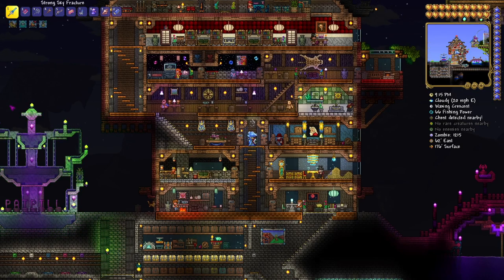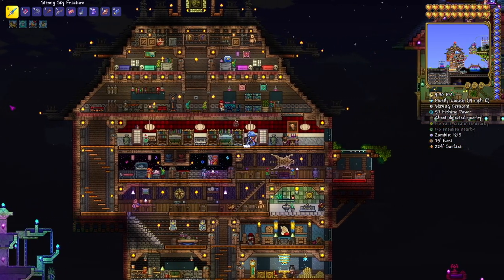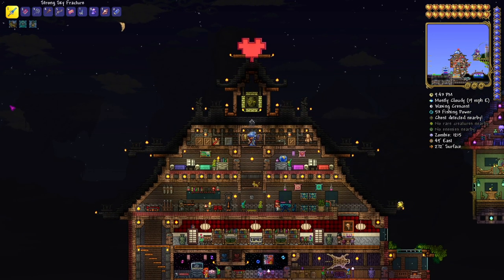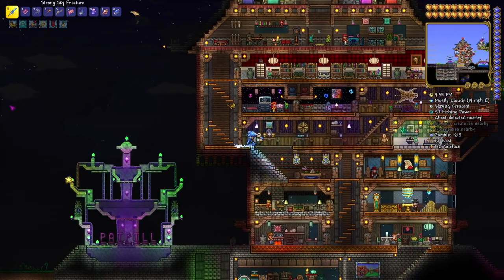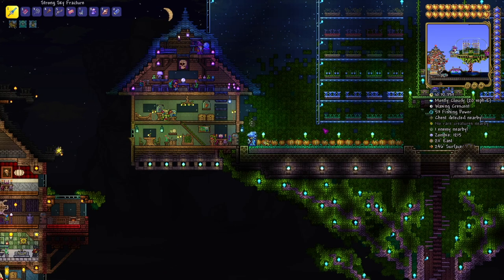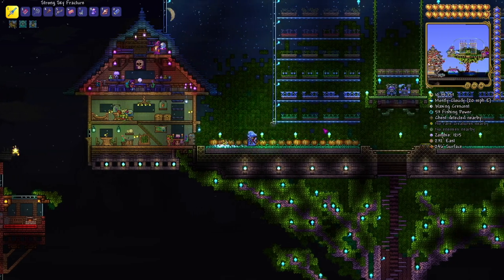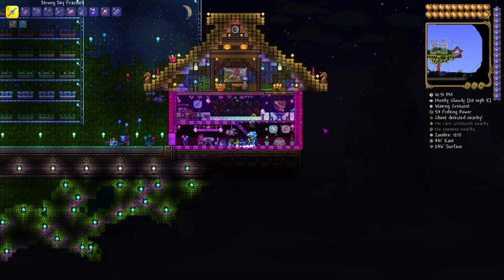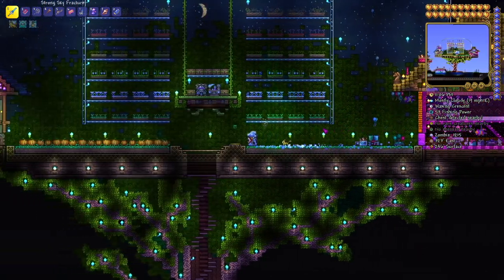A nice Terraria house build + thanks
Sharing a build I did a while back with a friend during a playthrough (much love Kat). Also thanks for all the support on the big tree build.

As the video said, if I can get my new YouTube channel to 120 subscribers, I'll lay down some plans on doing a new build that will be streamed there. It lets me know that there are people who would want to watch it.